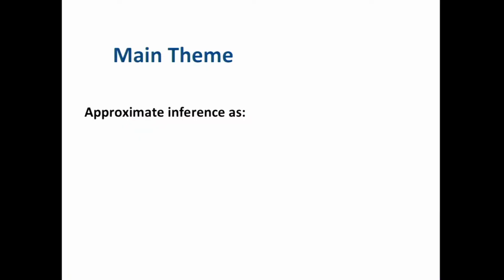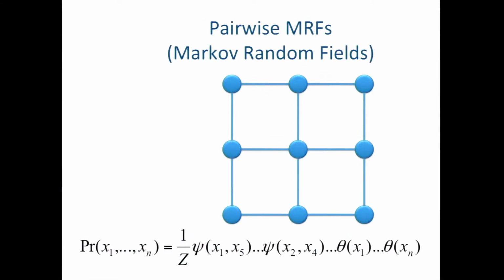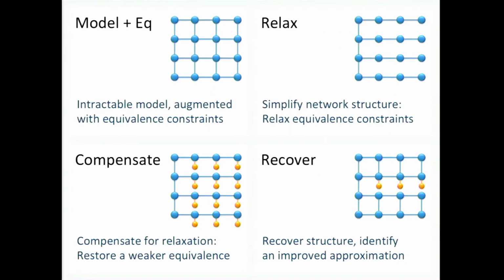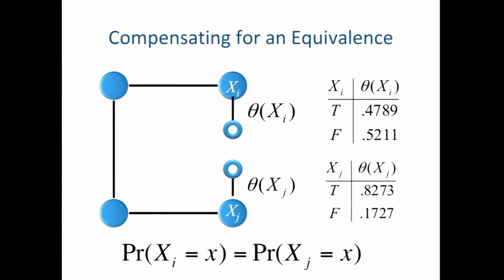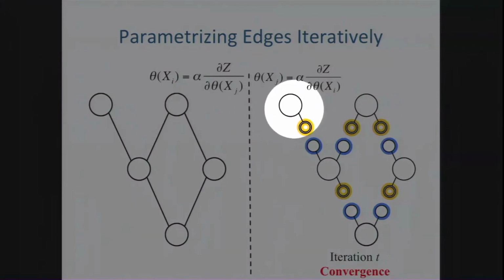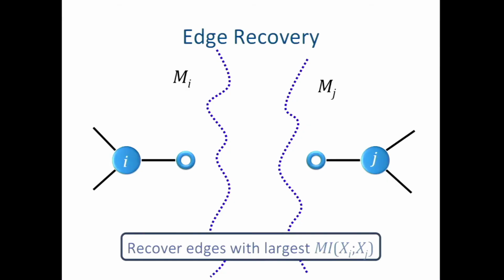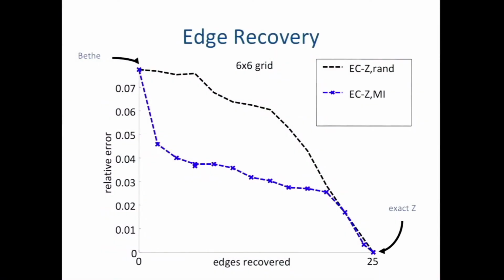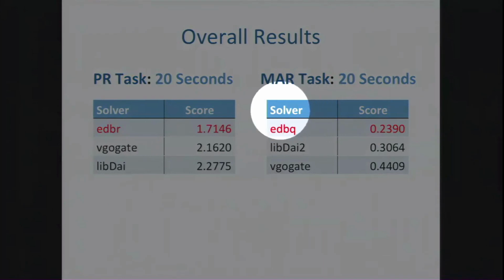10b. Relax, Compensate, then Recover (Chapter 14)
Discusses a framework for anytime, approximate inference that generalizes loopy belief propagation. The  framework is called RCR for Relax, Compensate, then Recover. Chapter 14 contains an earlier formulation of RCR, phrased in the context of Bayesian networks.

Links:
Relax, Compensate and then Recover

An Edge Deletion Semantics for Belief Propagation and its Practical Impact on Approximation Quality (AAAI-06):